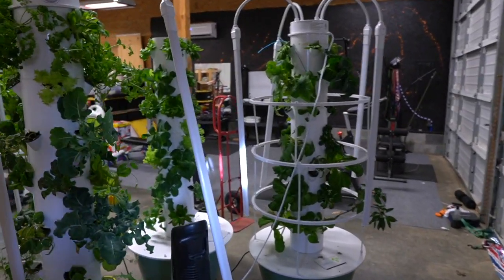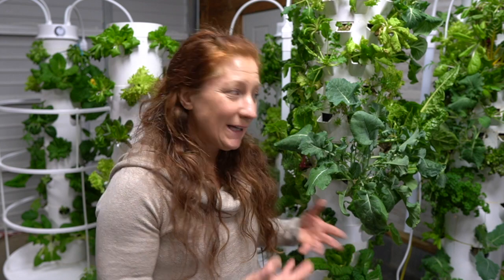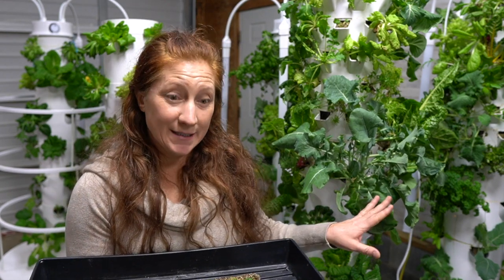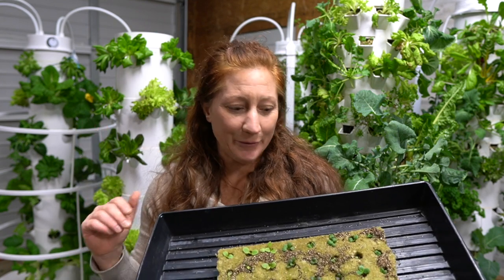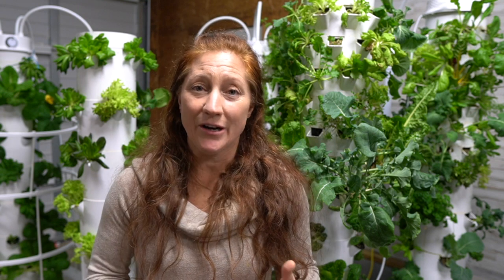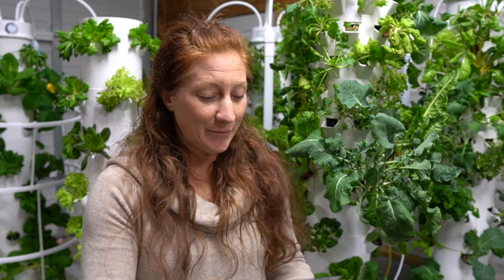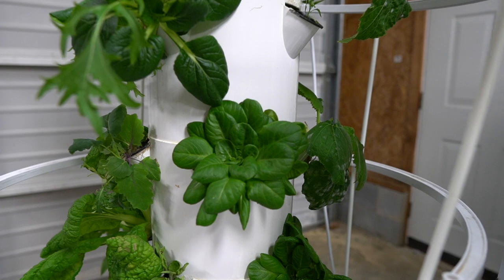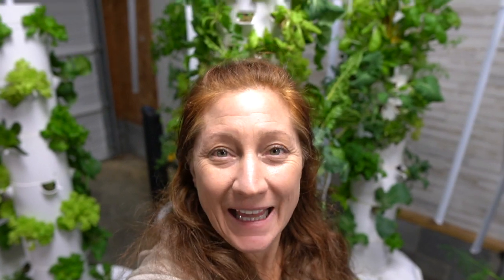GROW VEGETABLES INDOORS in the WINTER. My SECRET FORMULA for always having FRESH FOOD to harvest!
This video shares my formula for growing food year-round and making sure I always have something fresh and ready to harvest. A little math can make your automatic hydroponic tower garden a never-ending source of fresh food! Growing vegetables indoors in winter has never been easier. Simply make sure to start your seedlings every 2 weeks. If you are not used to growing food that way, give it a try for a couple of months. I promise it will provide you with so much abundance that you will never want to go without again!

An automated hydroponic garden tower is for anyone who wants to grow vegetables indoors in winter and year round inside or out. Anyone who wants to garden in small spaces with less manual labor and resources. Anyone interested in an indoor salad garden system, and those trying to fight food inflation by creating their own self sufficient garden.

You will want to invest in a simple but complete seed-starting kit for the greatest success. Thankfully, you don't need a greenhouse or complicated and expensive systems! Here are a few options that have worked for me.

Interested in purchasing a Tower Garden.

Use my link to have access to my private community for support!

Amazon sells rock wool but I have found the sizes vary and many are too big to fit into a tower garden grow port.

A simple seed starting set up.

Vermiculite.

If you just need a grow light that covers a little more surface area.  This is for starting 20 or more seedlings at a time.

If you just need a heat mat. I highly recommend this for starting peppers, eggplants and tomatoes.

Water conductivity meter.  If you ever notice brown tips on your plants it is usually due to too much sediment in the water.  This will tell you if you conductivity is correct or off.